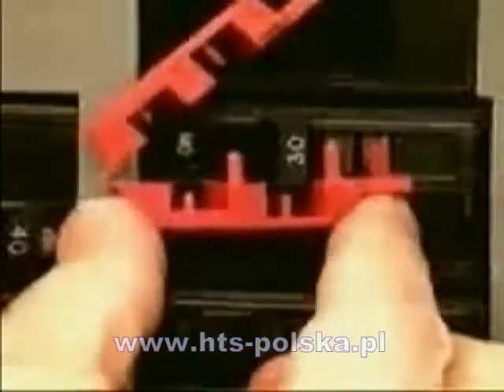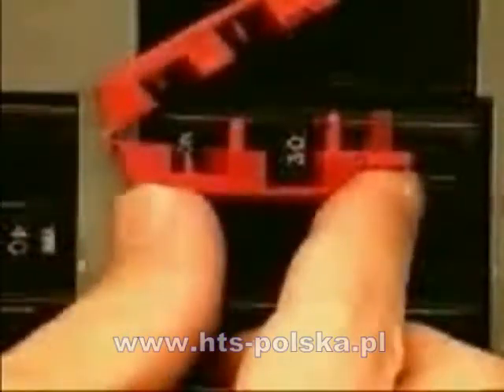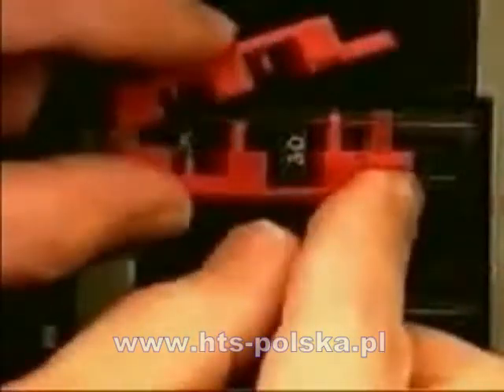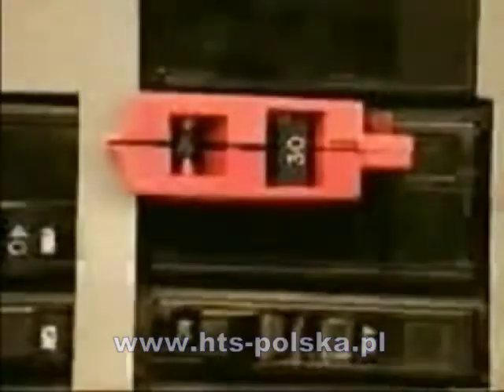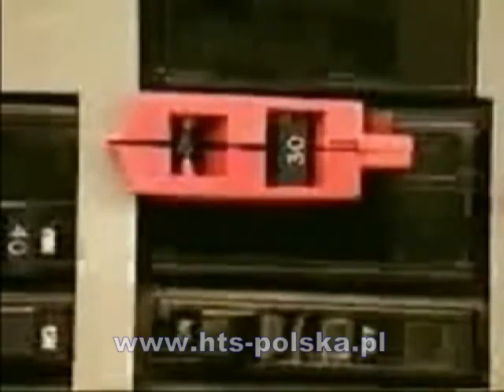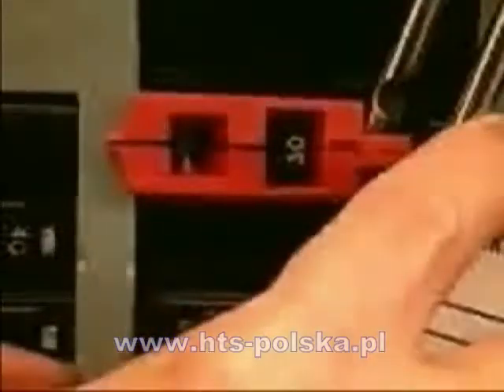Brady System Lockout Blokada aparatów elektrycznych z pojedynczym przełącznikiem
Urządzenie przystosowane do zabezpieczania wyłączników posiadających otwory w dźwigience. Szybkie i łatwe do założenia -- wystarczy wsunąć na miejsce i założyć kłódkę. Dwa otwory o różnej wielkości umożliwiają stosowanie do różnych dźwigienek.

Parametry:
    * Wymiary: wys. 21 mm x szer. 9 mm x dł. 55 mm
    * Maksymalna średnica kabłąka kłódki: 7 mm
    * Minimalny prześwit kabłąka kłódki: 20 mm